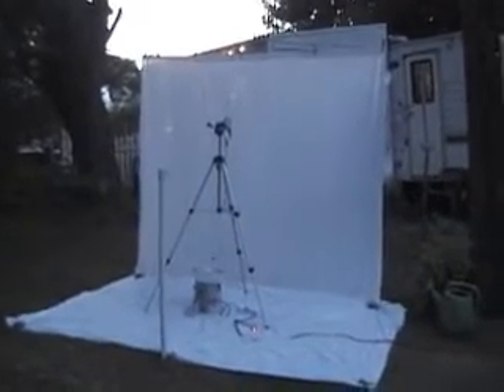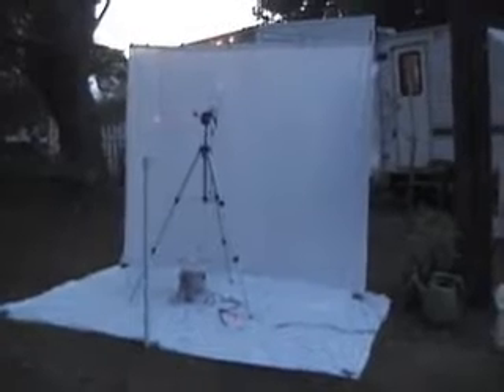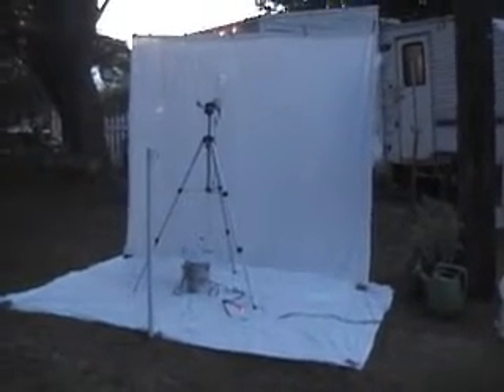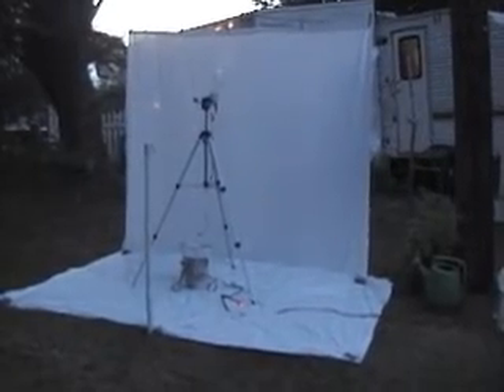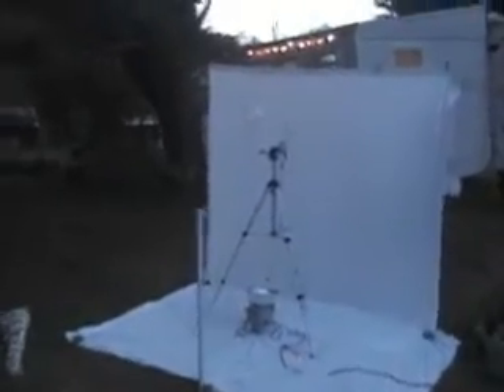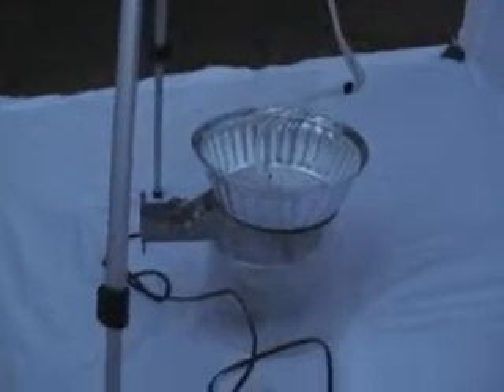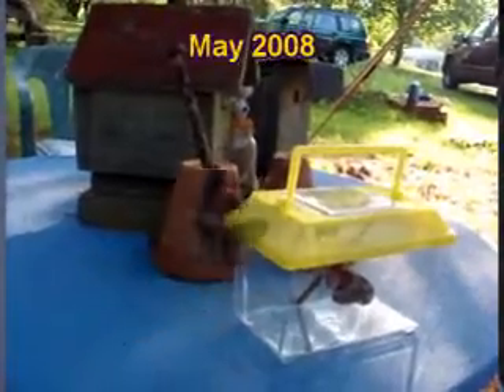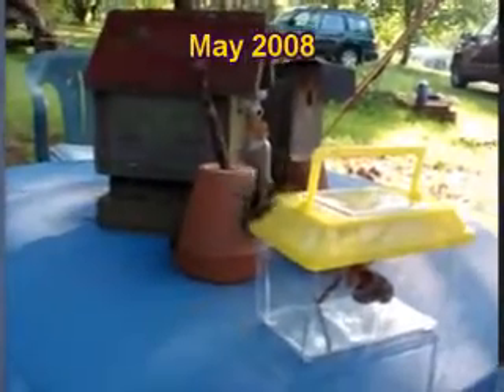Light Trapping in Schuylkill, County, Pennsylvania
This video by Thomas R. Huff shows how to catch insects at night using a light trap.